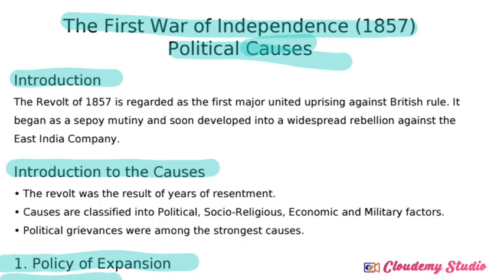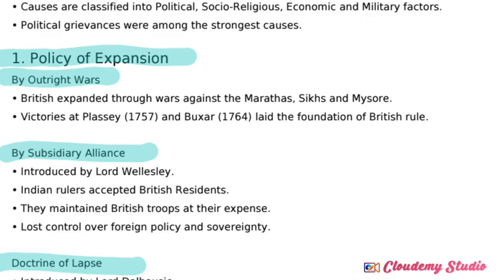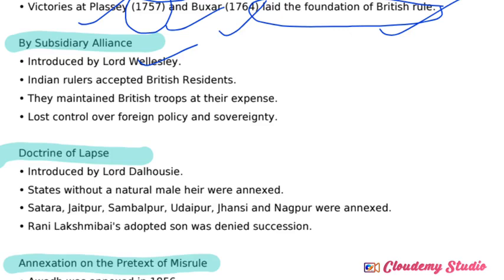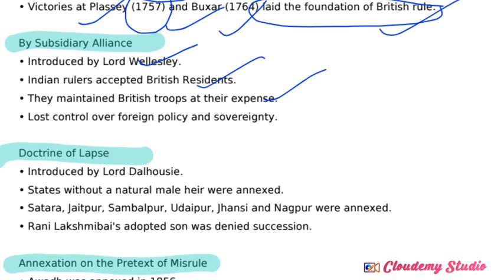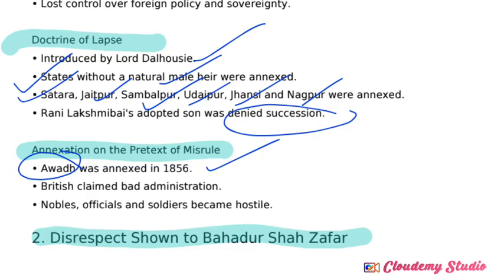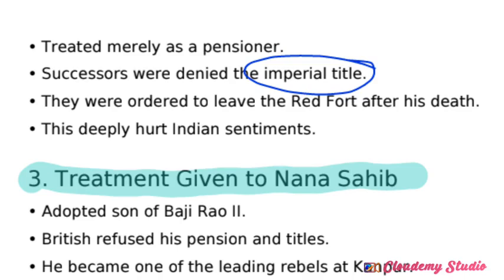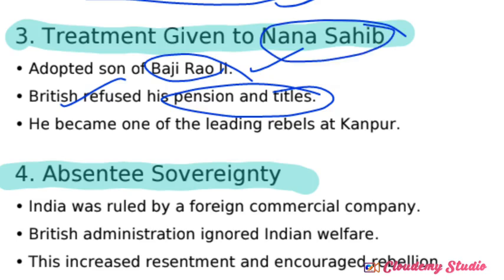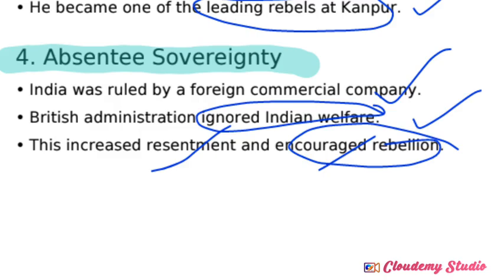The first war of Indian independence 1857| part 1 ICSE HISTORY class 10